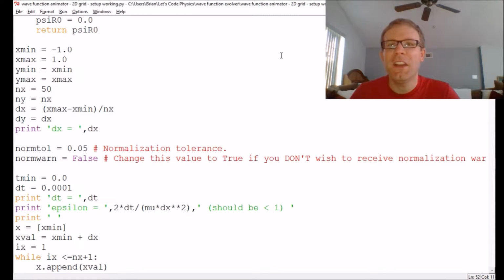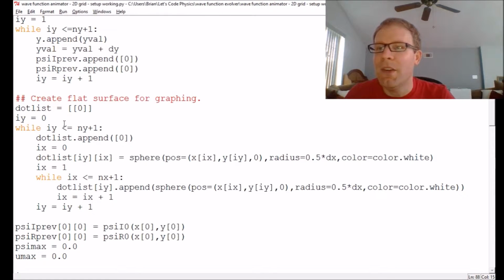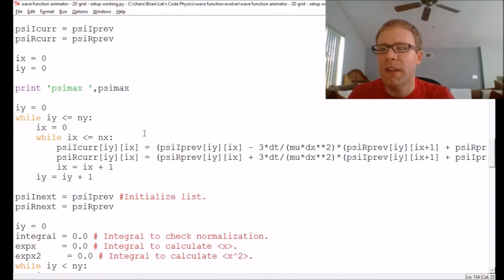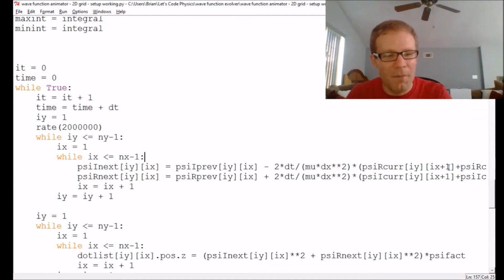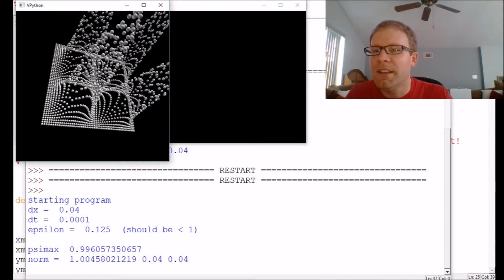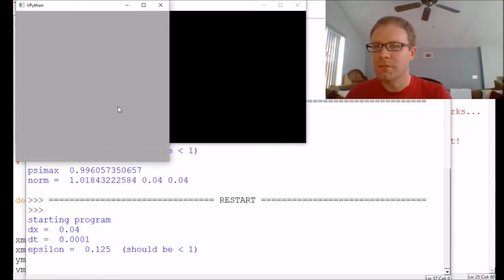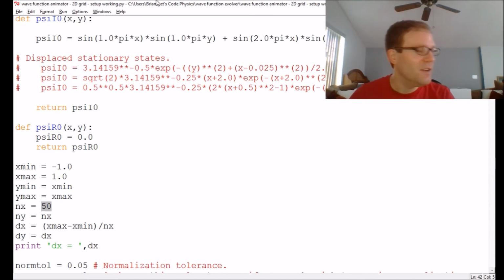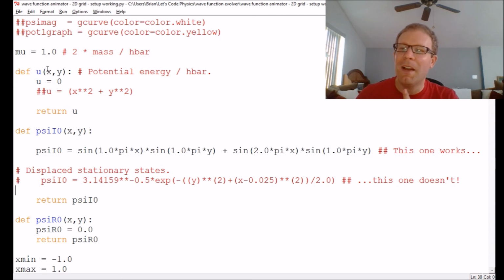Wave Function Evolver - Episode 6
I've set up the wave function evolver to work in two dimensions! ...But it's having some problems...